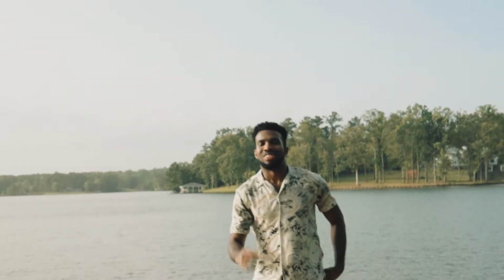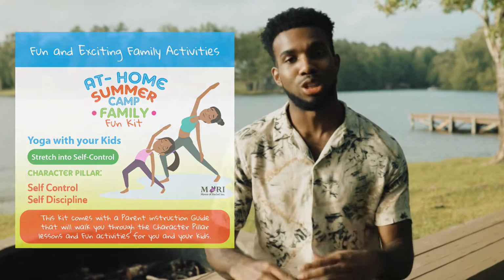At-Home Summer Camp Kit (Downloadable with Printable Activity Sheets for Kids)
Summer this year looks quite different from times past with all of the closings of summer camps across the country.  Yet, summer is not canceled. Neither is learning, character growth, or family bonding.  Parents with kids at home are eager to find at-home solutions to keep their kids engaged in fun constructive learning activities.  A new At-Home Summer Camp Family Kit developed by a mother of four may be the answer as it brings families together through meaningful, and enriching curriculum for the kids and brings some fun back to summer.

Parents can have a little fun with the kids or have the babysitter be the At-Home Camp leader. The fully downloadable kit includes an easy-read Instruction Guide and printable Activity Journal Sheets for each lesson to help the kids develop positive character traits while shaping their core values during each lesson and fun activity.